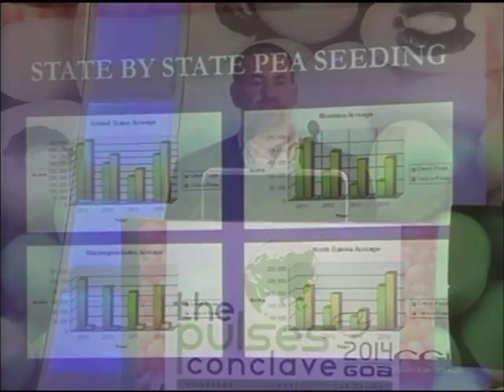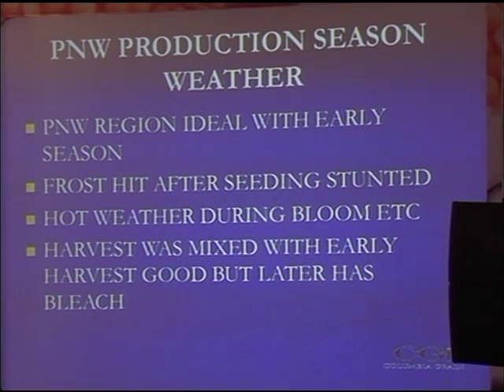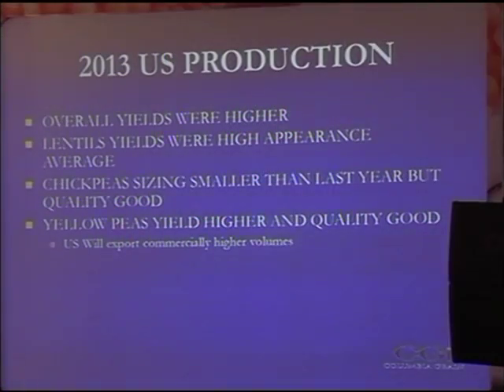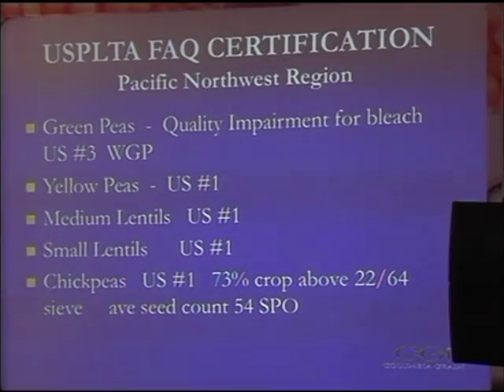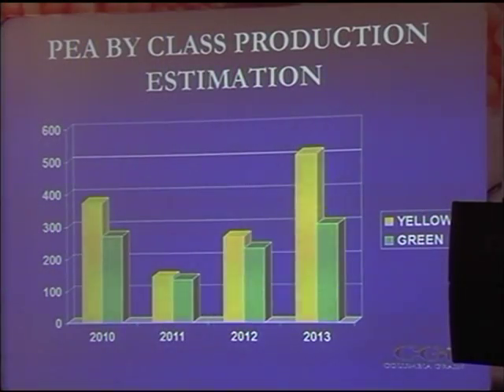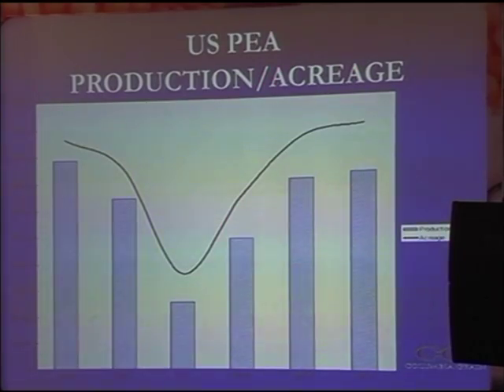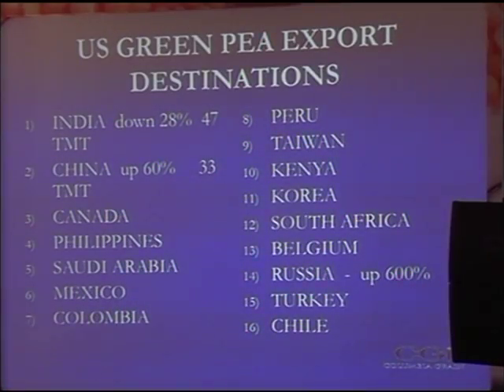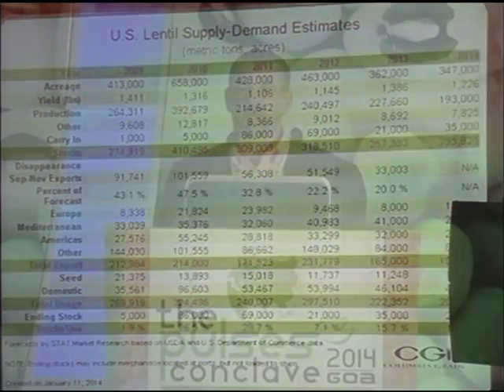The Pulses Conclave 2014 - Day 02 (Part 8)